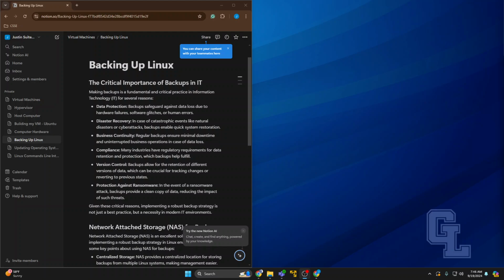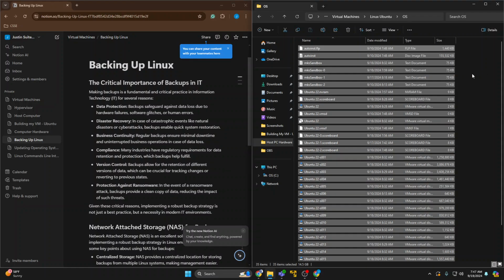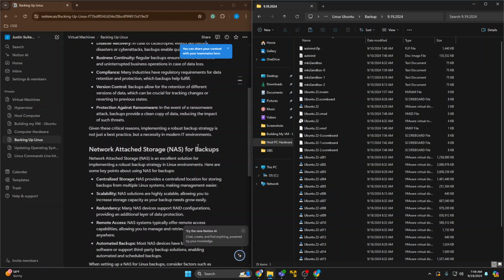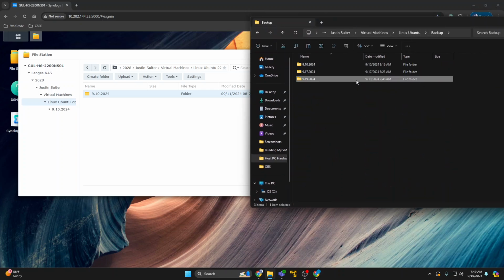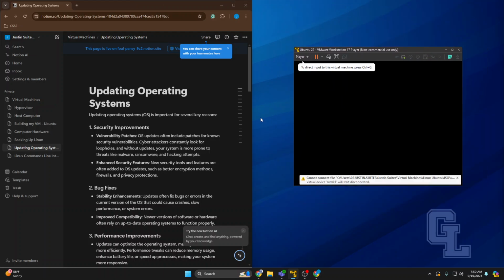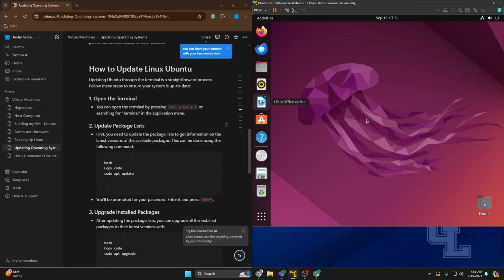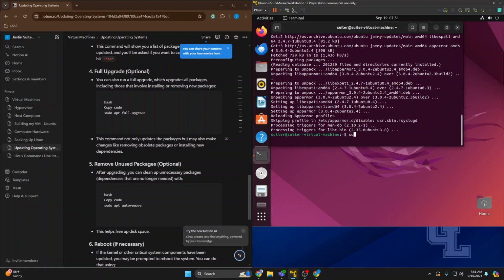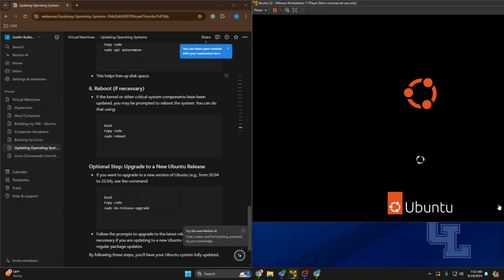How to Backup and Update Linux Ubuntu VM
In this video, I explain the benefits of Backing up and Updating your Linux Ubuntu VM and how to do that.